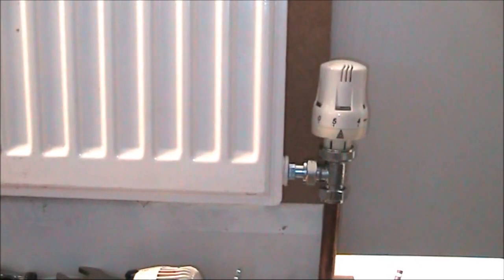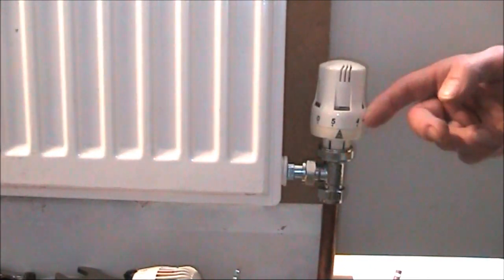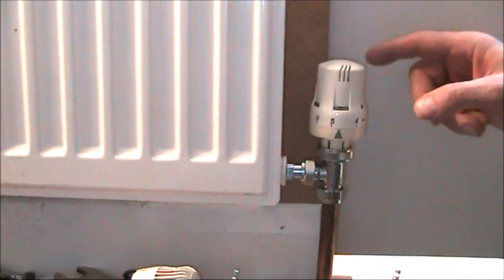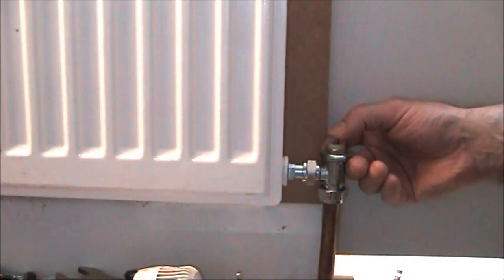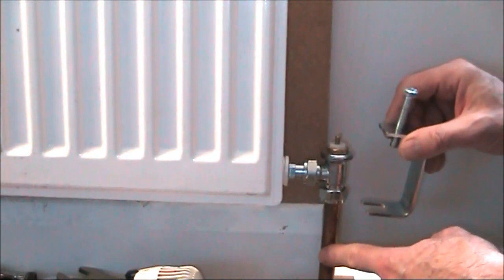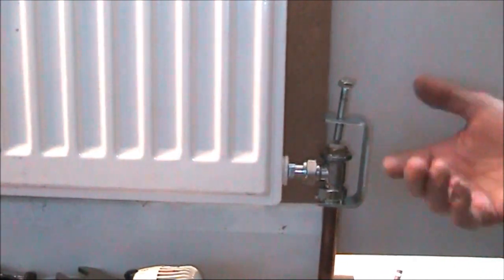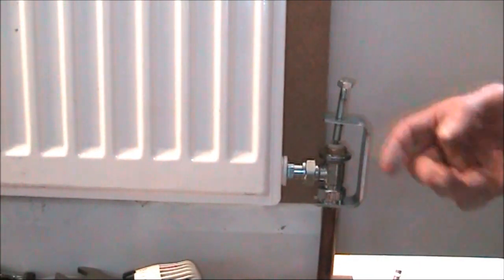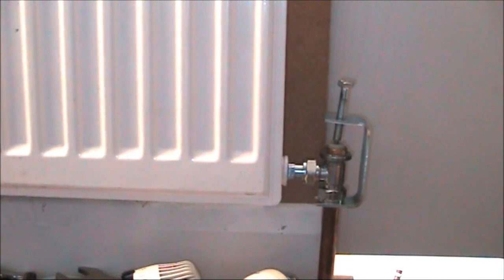Thermostataic Radiator Valve head Broken or missing .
How the ABDtools TRV Clamp can be used to shut down a central heating radiator when TRV head is missing